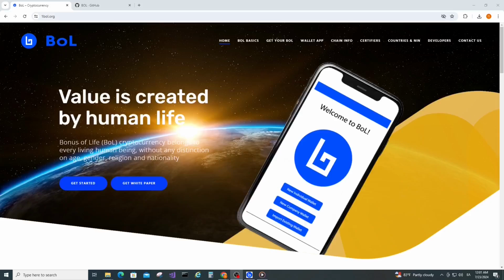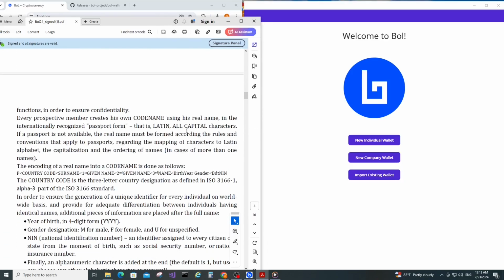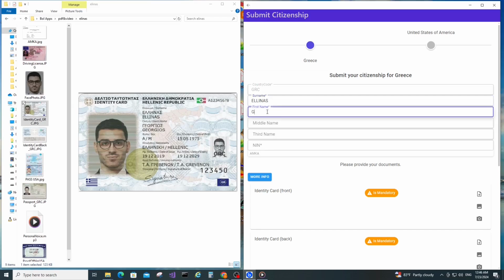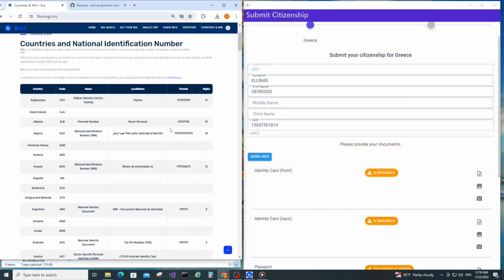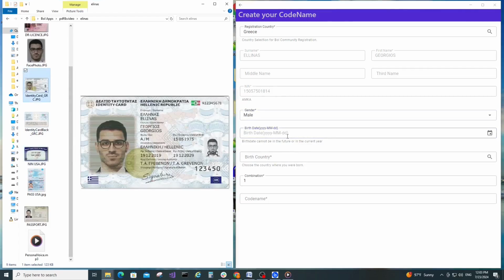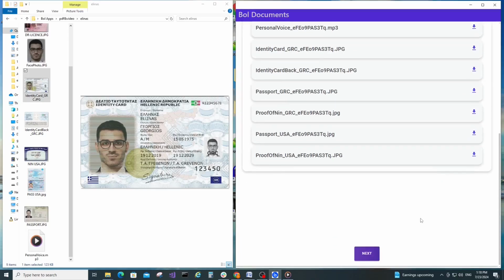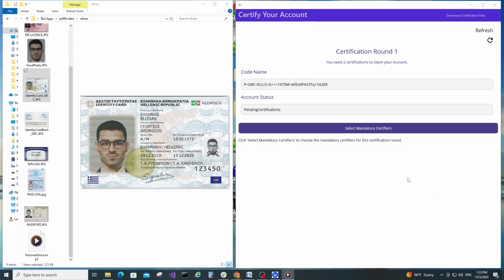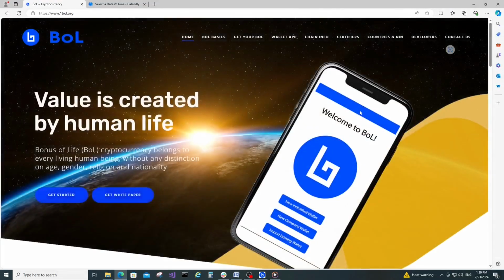BOL WALLET EN